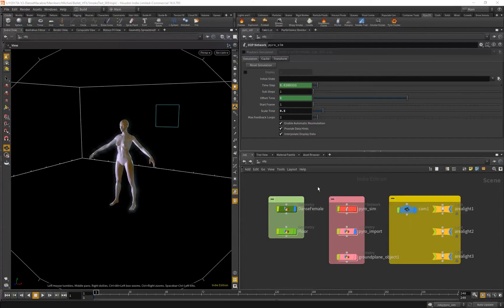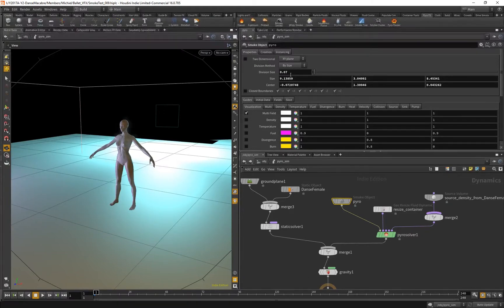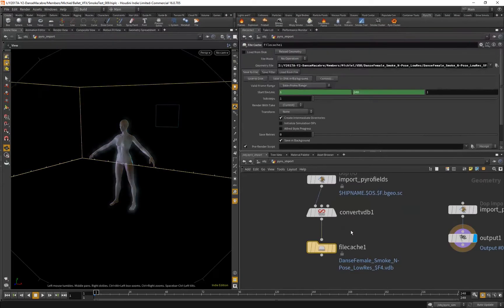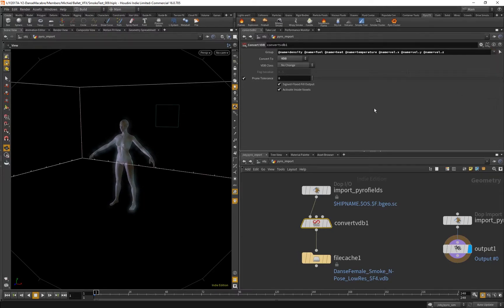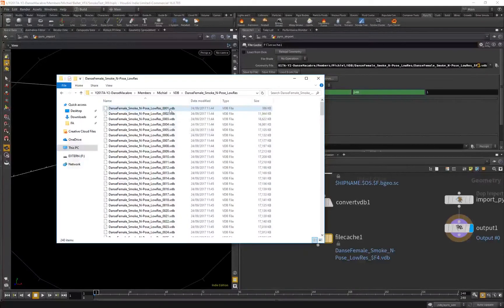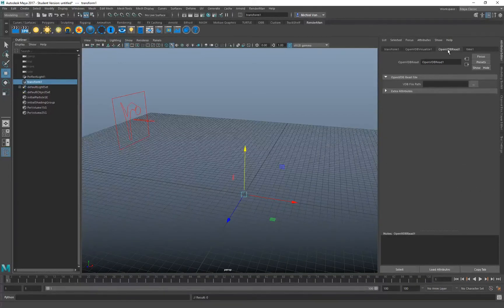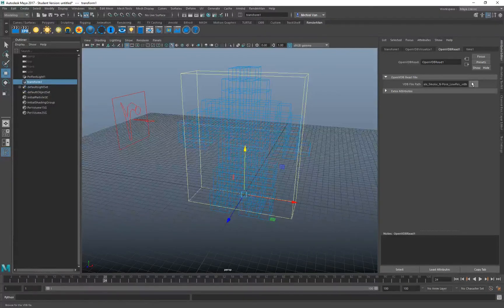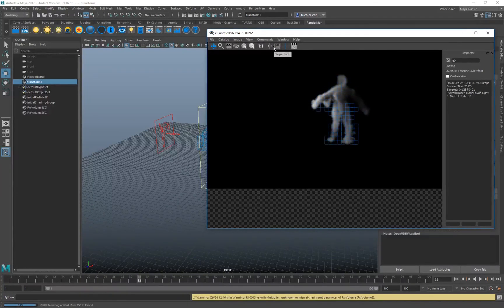Tutorial - Export Houdini smoke simulation to Maya Renderman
A description on how to export one's smoke simulation from Houdini to Maya and render it out in Renderman.

Software:
Houdini Indie 16.0.7
Maya 2017
Windows 10